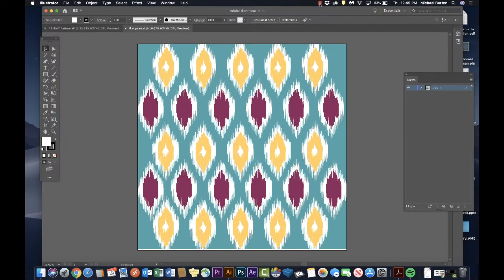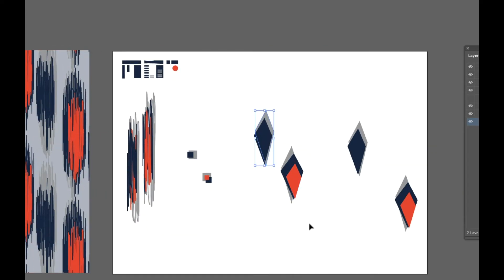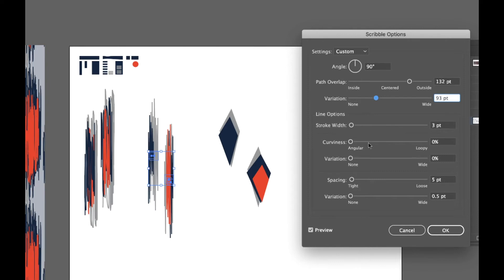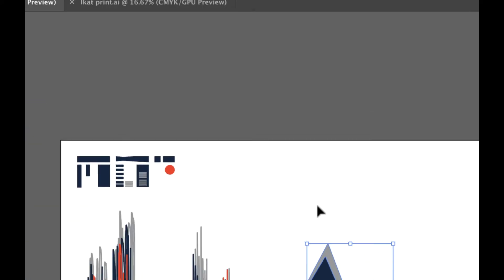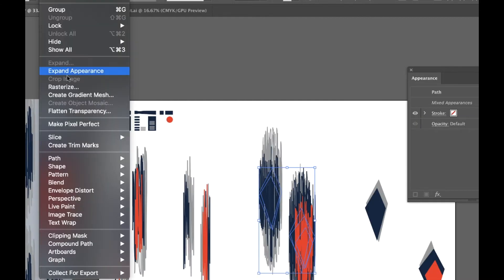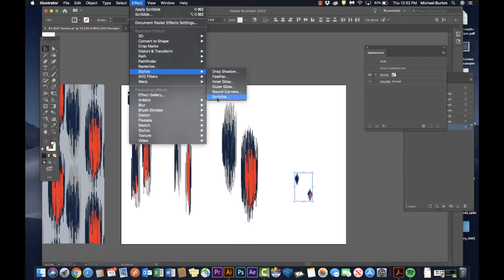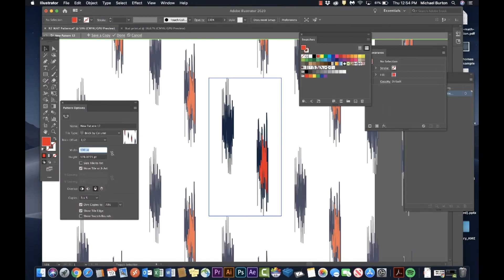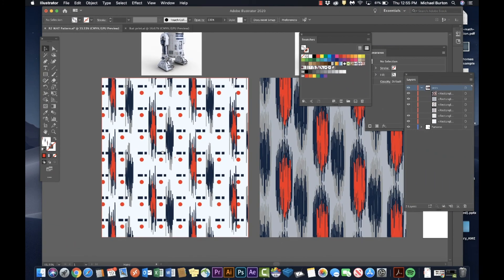Seamless Pattern Tool in Adobe Illustrator: Fan Art Inspired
Learn to make a fan art inspired woven pattern in Adobe Illustrator using R2D2 color and shapes. Learn more about Scribble Effect and the Pattern tool in AI.